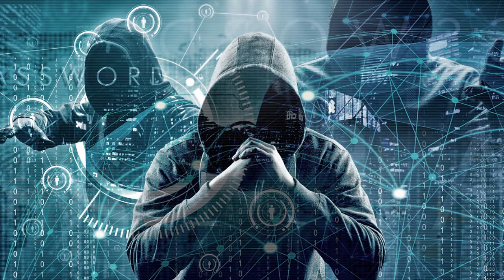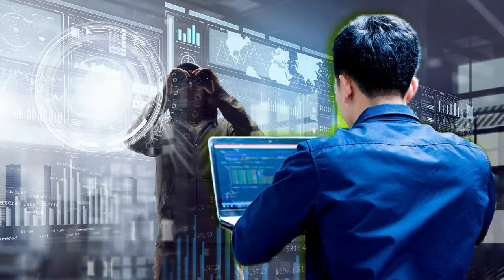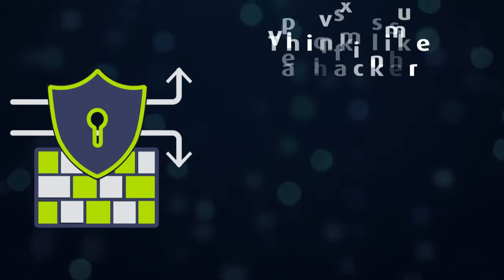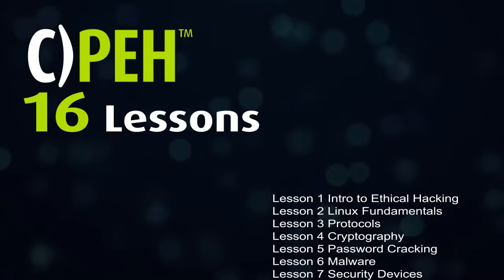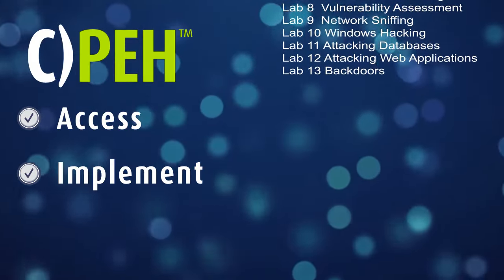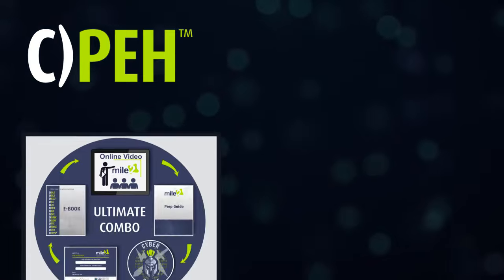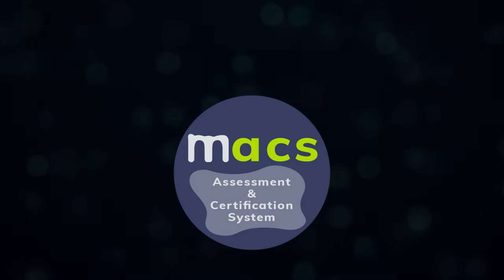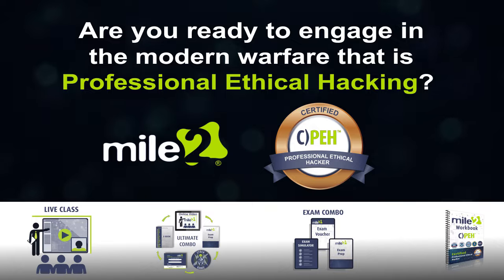CPEH Promo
Certified Professional Ethical Hacker